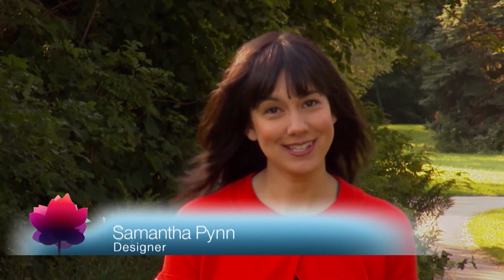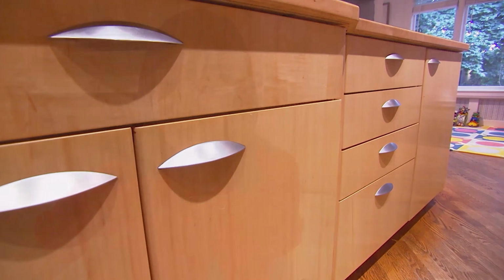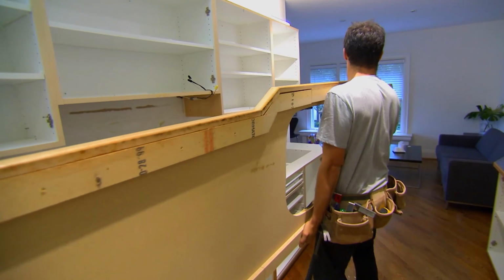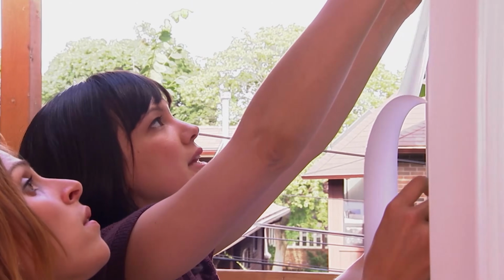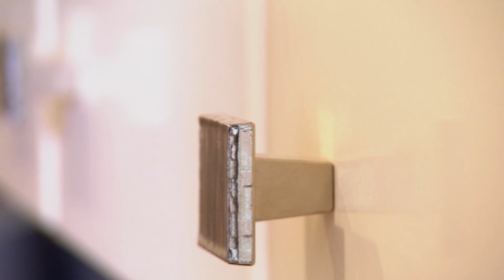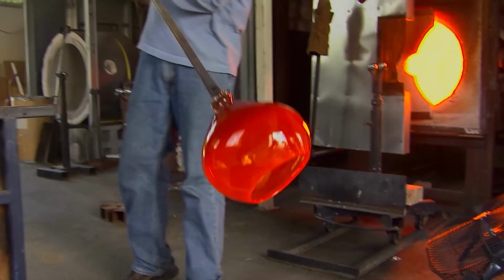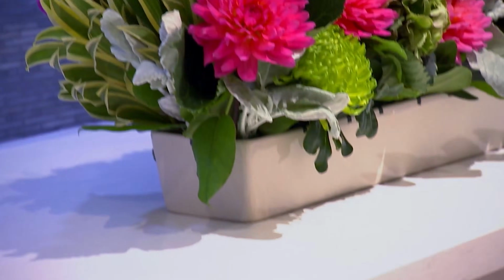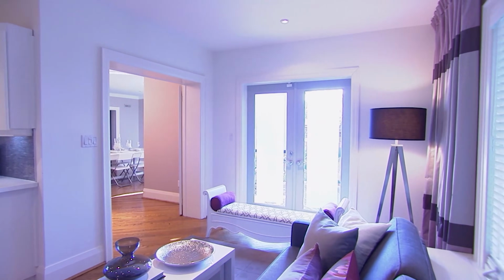Open Concept Secrets: How to Divide a Living Room into Functional Zones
Stop the demolition! Heather and Heidi prove that you can achieve a high-gloss European kitchen and a glamorous living area by rethinking what you already own. Watch as we transform an "explosion of toys" into a boutique hotel-style lounge for young parents Alexis and Adam.

In this episode, you’ll discover:

The "Auto-Spray" Cabinet Hack: How to turn dated cupboards into modern masterpieces with high-gloss white lacquer instead of replacing them.

Solid Surface vs. Natural Stone: Why a resin-based countertop is the secret for parents who want the look of marble without the permanent stains.

The DIY Privacy Secret: How to frost glass double doors for less than $30 to block out "black vacuous holes" at night and stop neighbors from peeking in.

Functional Zoning: The designer’s trick to dividing a large open space into a play zone, an entertaining area, and a breakfast nook.

The "Nylon Tile" Rug: Why customizable carpet tiles are the ultimate "baby-proof" luxury—if a stain happens, you only replace one tile, not the whole rug.

Furniture Adaptation: Watch Christian turn a standard feminine-curved bench into a hidden storage chest for baby toys using a piano hinge.

From recycled glass backsplashes that look permanently "wet" to dramatic silk drapes that double the perceived size of windows, learn how to mix physical warmth with high-end luxury.

Abode is the ultimate channel for incredible home transformations! If you want to see rundown pads turned into royal palaces, this is the channel for you.  Whether you’re looking for luxury home tours, home makeovers and renovations, real people trying to build the perfect home, hoarders or a glimpse inside incredible multi-million mansions, Abode is the place to be.

Pure Design Series 01 Episode 03